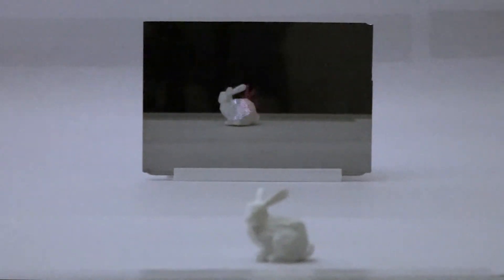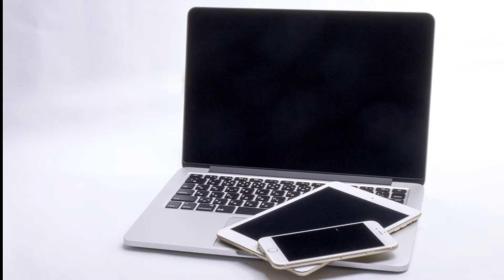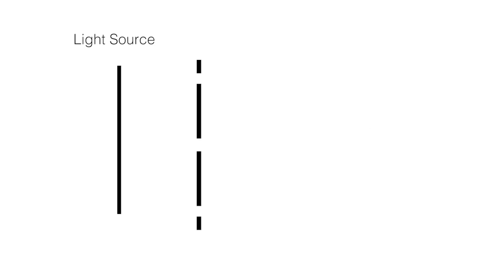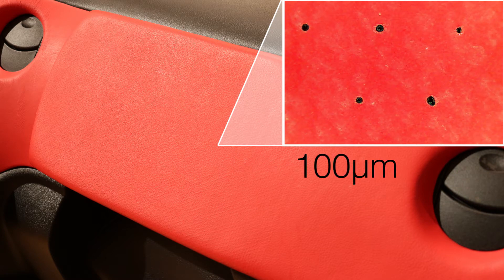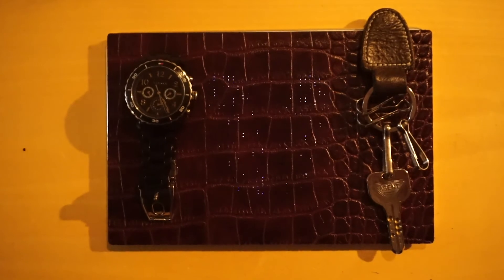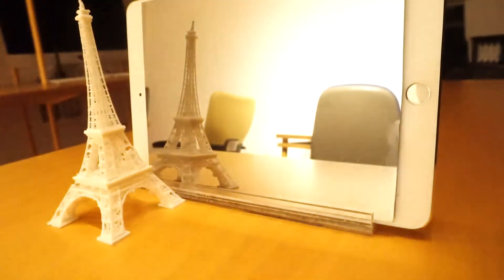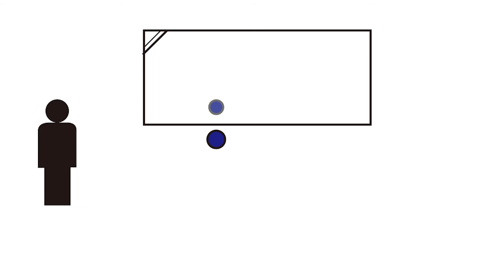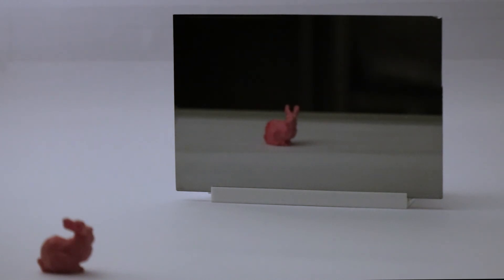Leaked Light Field from Everyday Material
Leaked Light Field from Everyday Material: Designing Material Property Remained Light-field Display

Kazuki Takazawa, Kenta Suzuki, Shinji Sakamoto, Ryuichi Sasaki, Yoshikuni Hashimoto, Yoichi Ochiai

This paper introduces novel methods to add new material properties to a light field display, using computationally designed and fabricated pinholes. Most of the surface materials commonly used for LCDs are limited to smooth, transparent materials, such as glass or plastic. In conventional studies, a pinhole-based parallax barrier is employed in the design light field displays. We redefine these method to transform a non-transparent and non-smooth material, such as wood or stone, into a light field display. In this paper, we report on the fabrication process for the pinhole display, and evaluate the relationship between the pinhole and the optical characteristics of fabricated materials. We also report interactive applications including mirror-based light field displays ”Infinite AR”. It realize to change the indicate that depending on viewpoints. We propose the wood display and the stone display as some porpose. We demonstrated a plate fabricated with 100-200 μm m diameter pinholes.